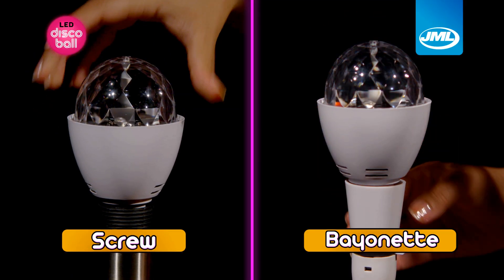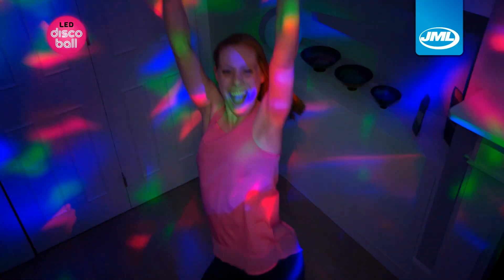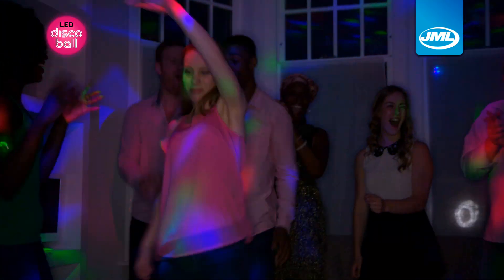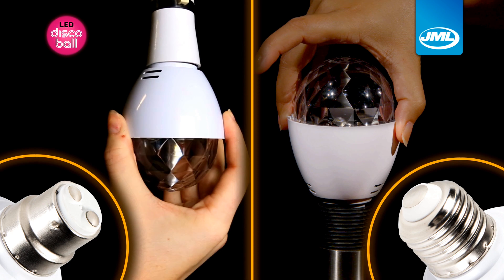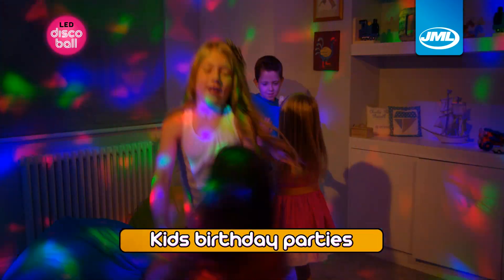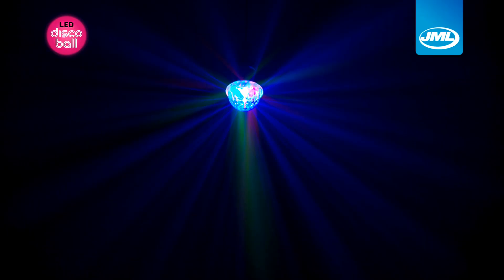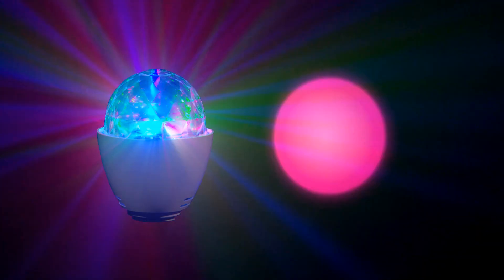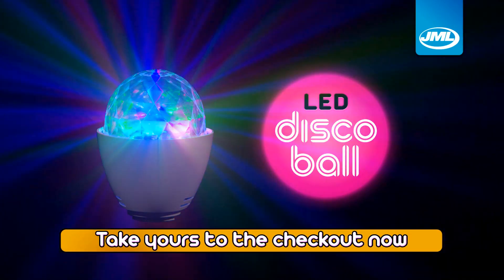LED Disco Ball from JML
Fill any room with dazzling LED lights!

LED Disco Ball will transform any room with an amazing, instant disco light to get your party started!